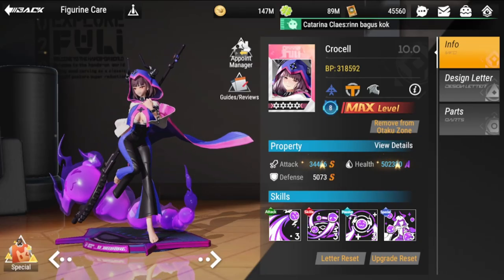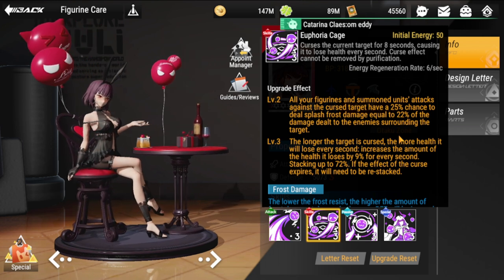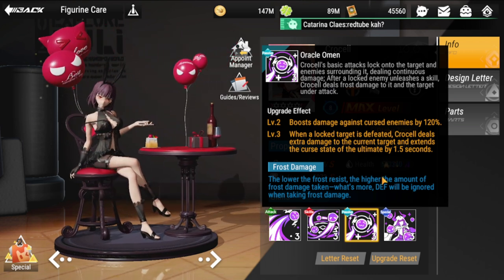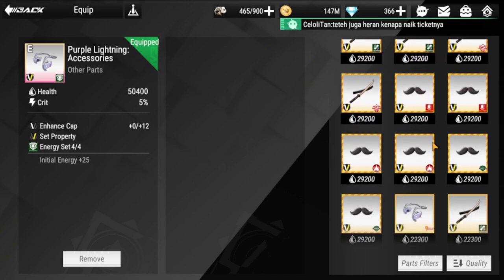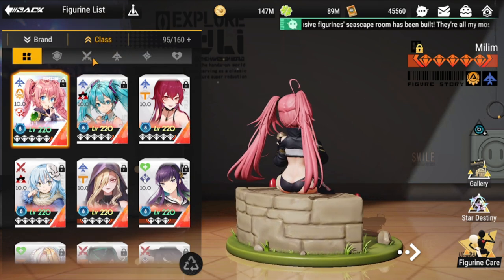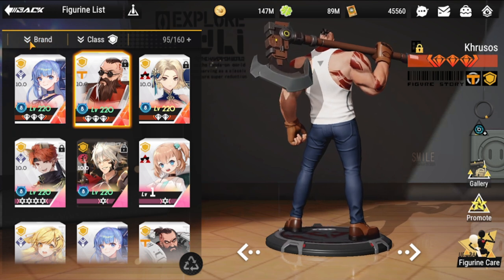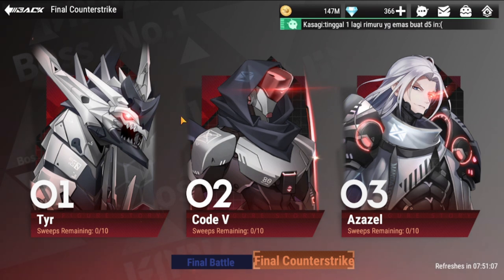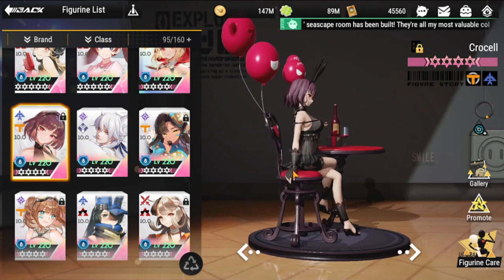[Figure Fantasy] Crocell Strategy & Build Guide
Episode 521: Tips on building her for your roster and content gameplay